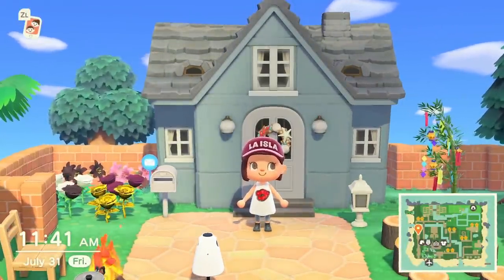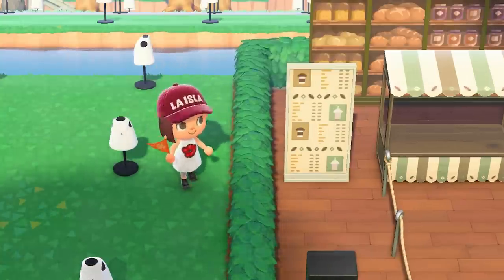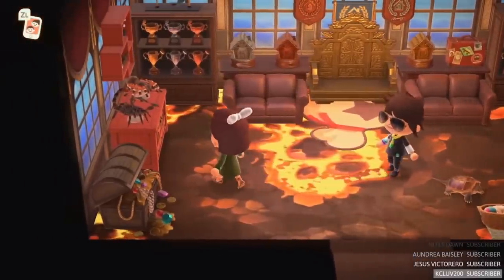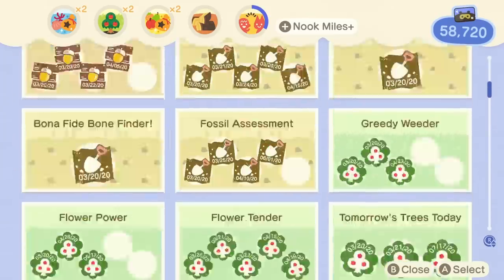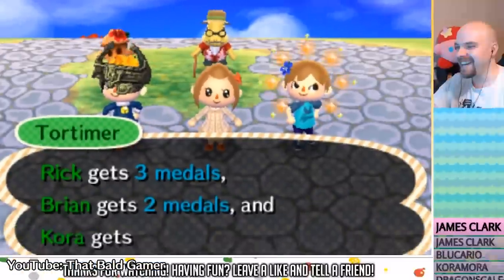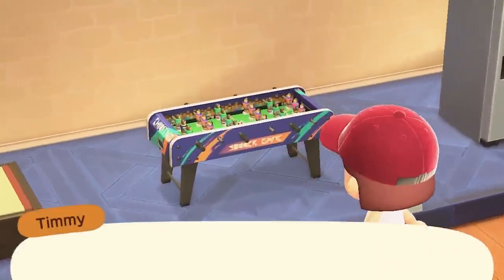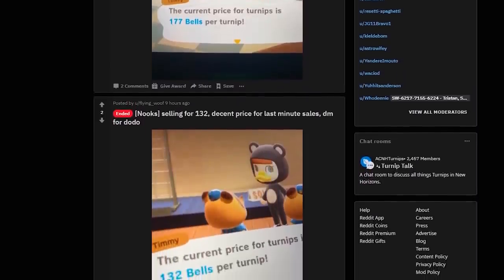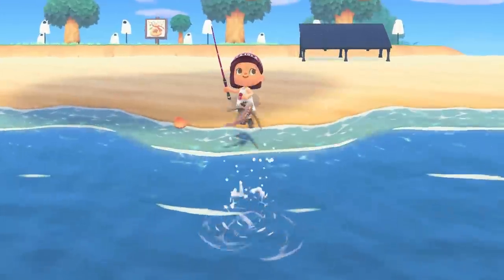What to do when you're bored in New Horizons